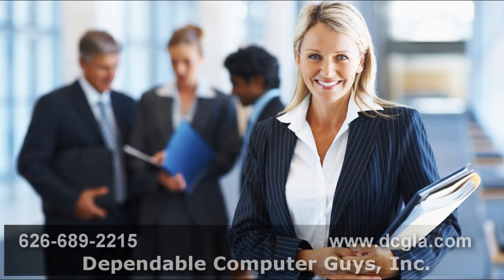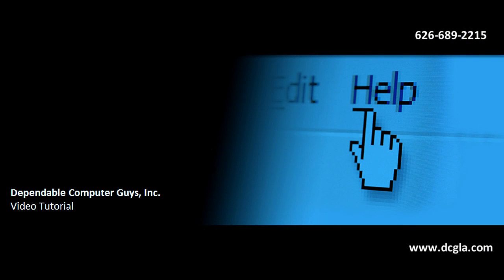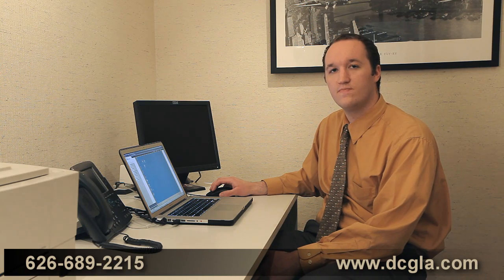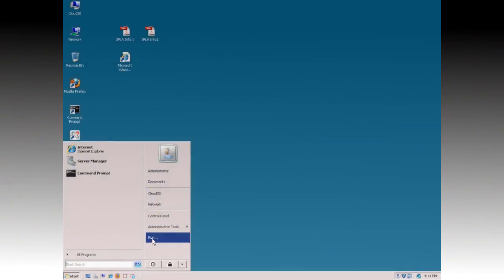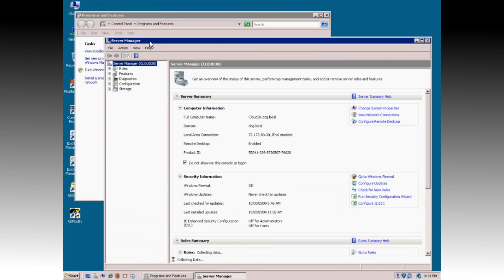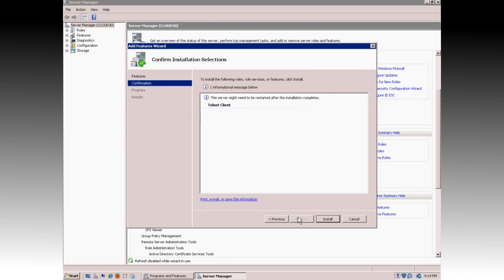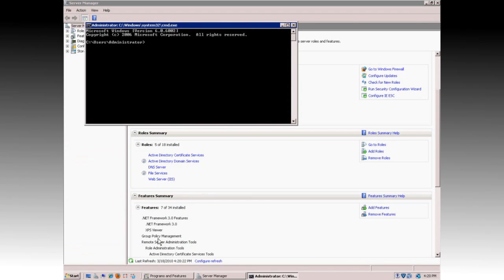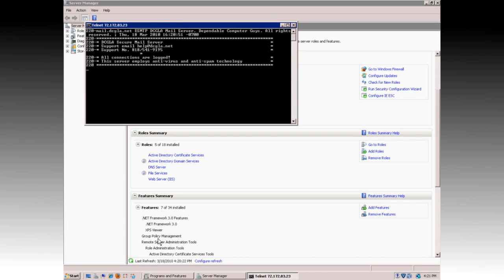IT Support Pasadena Enable Telnet in Windows Pasadena IT Support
IT Support Pasadena - Enable Telnet - IT Support Pasadena Ben West from Dependable Computer Guys, Inc. shows how to enable Telnet in Microsoft Windows.  Telnet is no longer available by default and this is a step by step guide on how to turn it on.